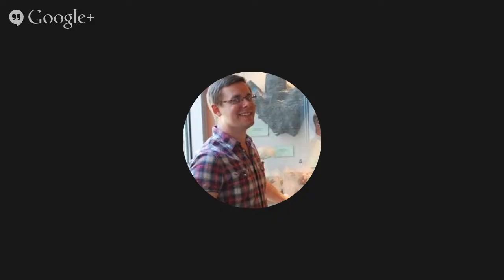The Boneyard #2: Bone-Burrowing Worms Go Deep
It's been an exciting week for paleontology! In this week's chat, I'll dig into the history of bone-burrowing worms that live in the sea, a new veggisaur, baby mosasaurs, and more.